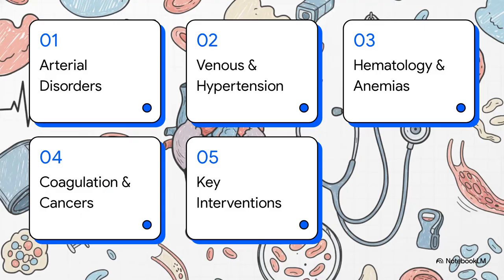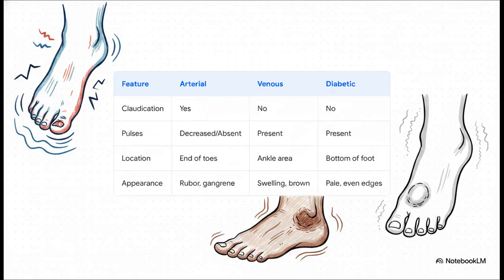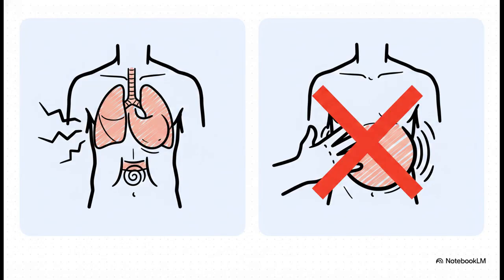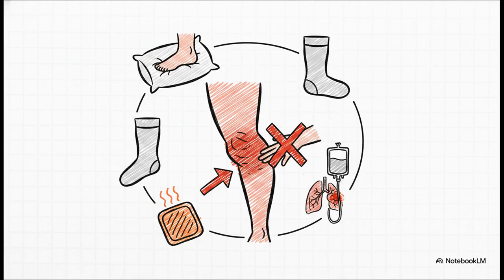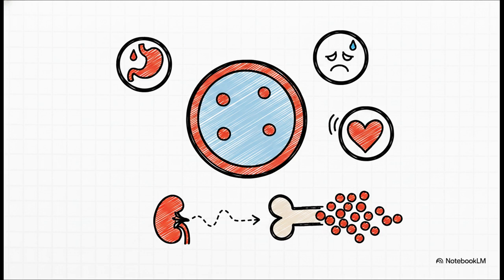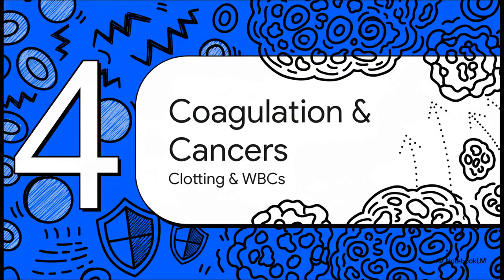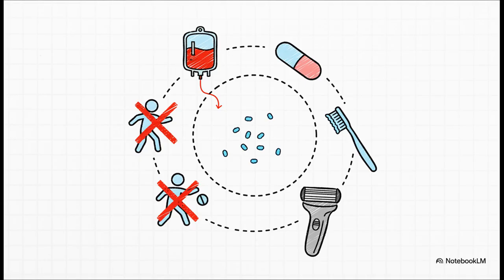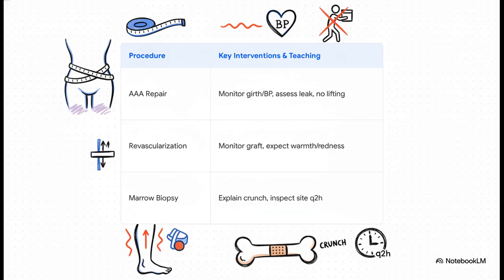NUR 104 Exam 4 Crash Course (NotebookLM)